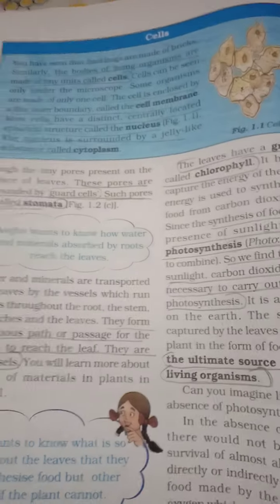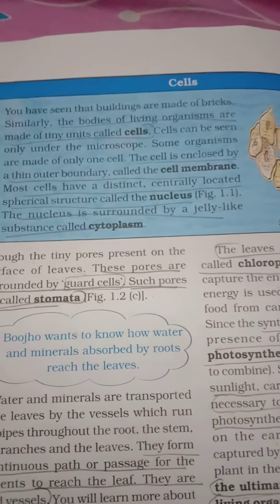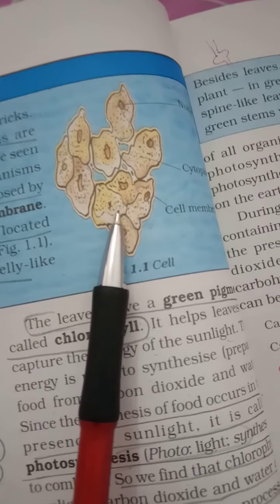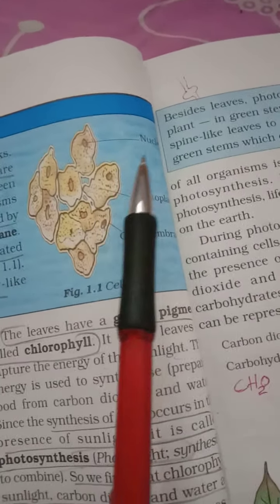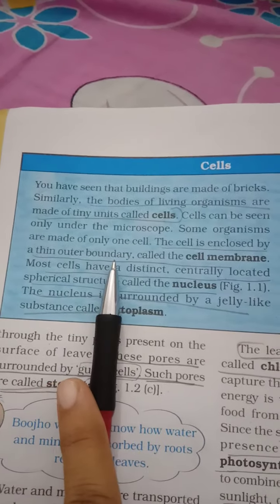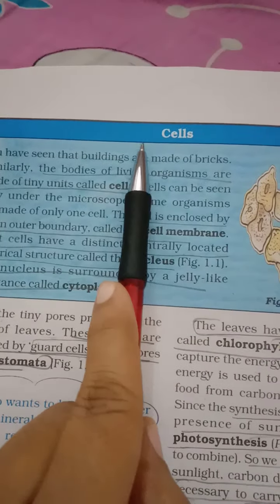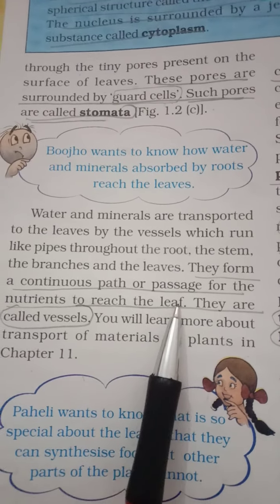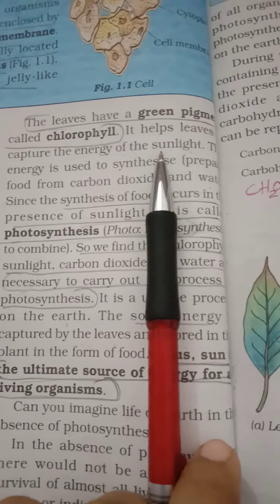Ncert science class 7 Nutrition in plants lecture 2